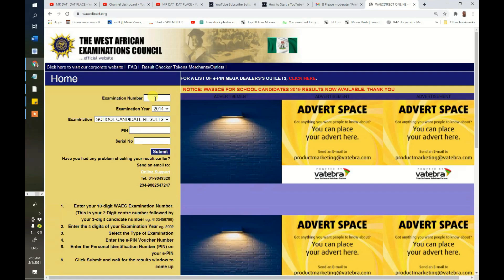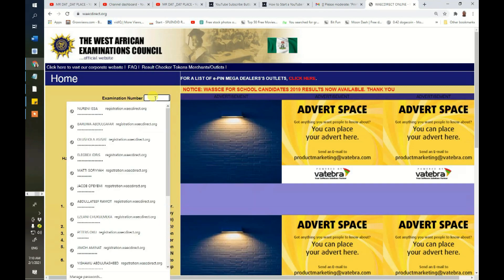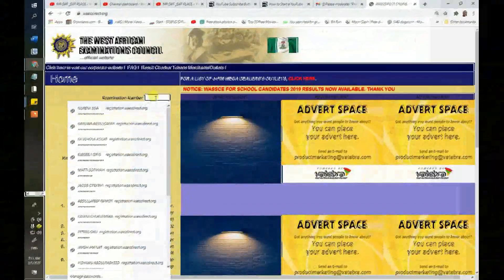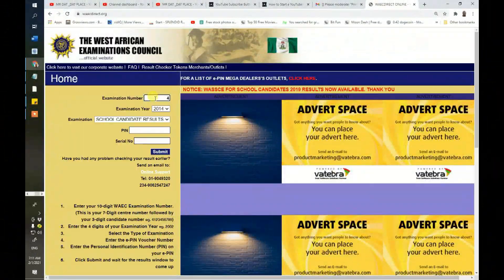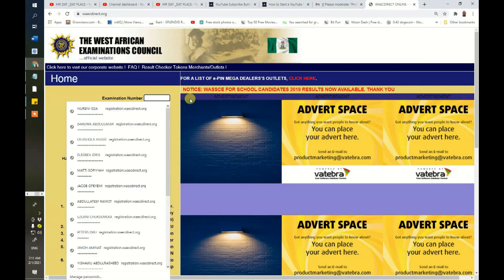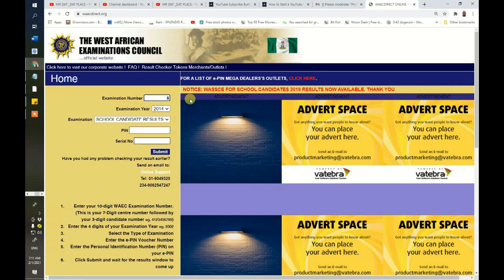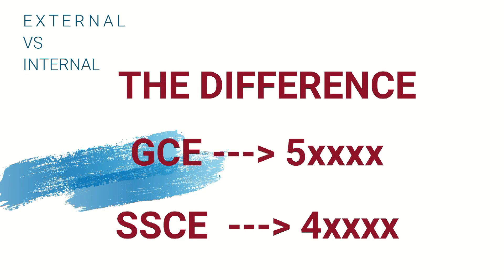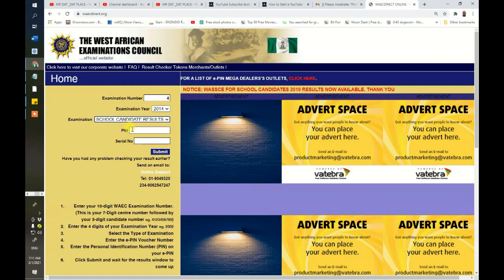How To Differentiate Between GCE and SSCE Exam Numbers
How do you know if a WAEC Exam number is GCE (External) or SSCE (Internal)? Find out in this tutorial.
It is easy and simple to spot the difference.